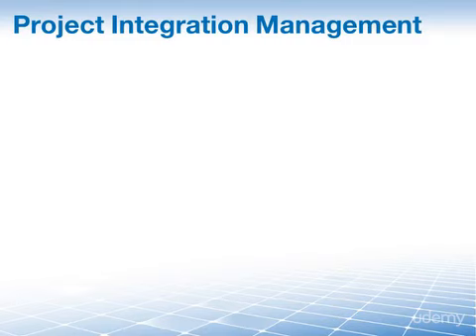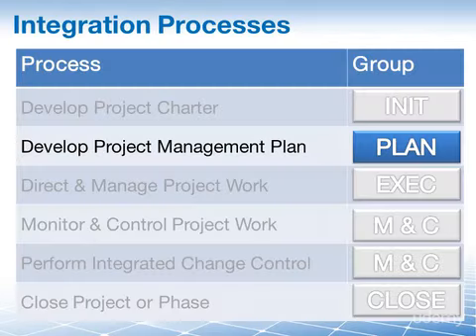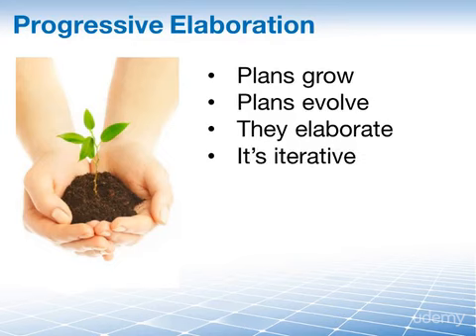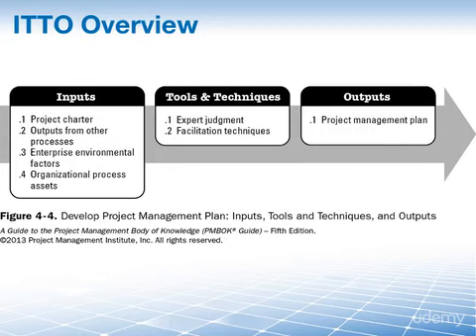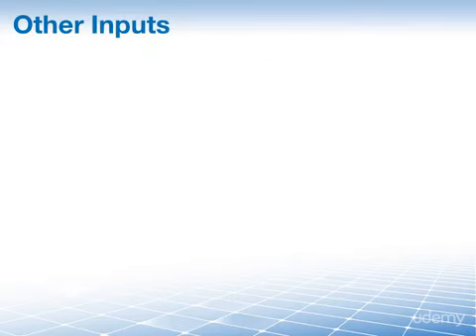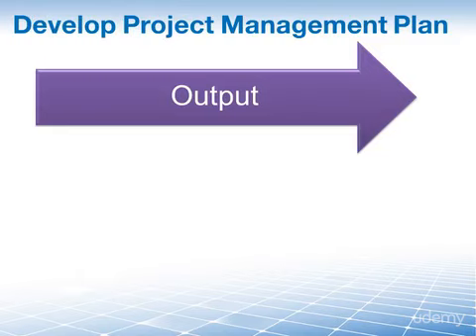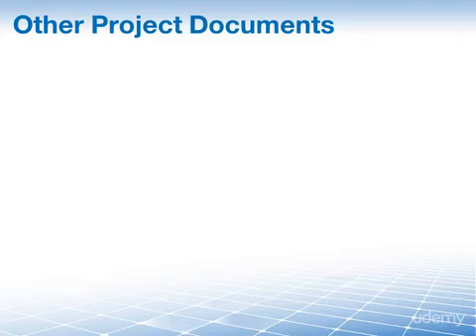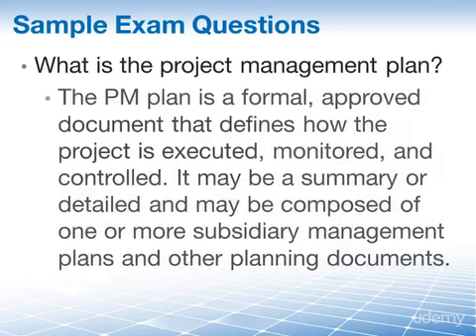035-L04.02 Develop Project Management Plan - PMP Training Video - PMBOK Guide-PMP Certification Exam